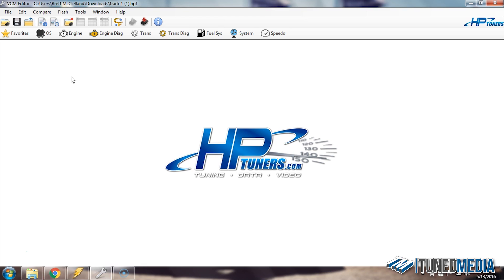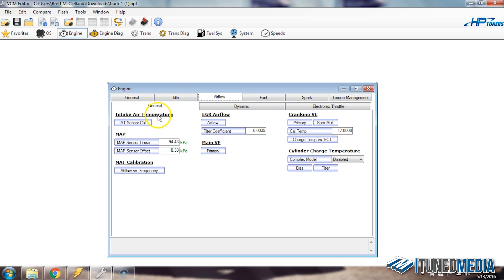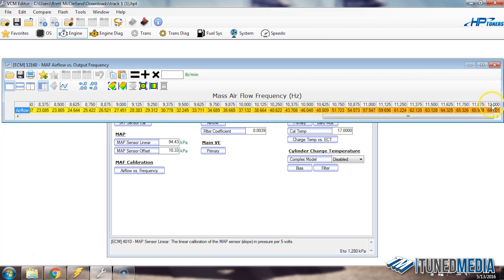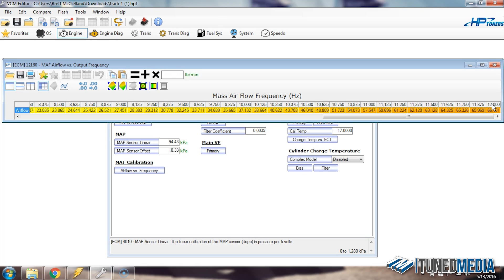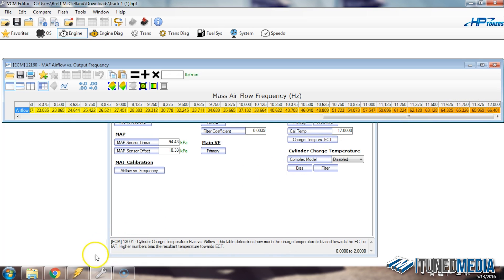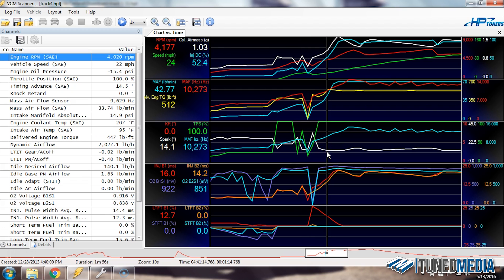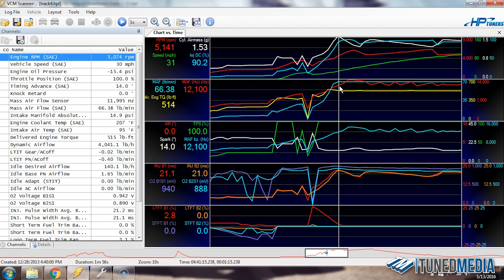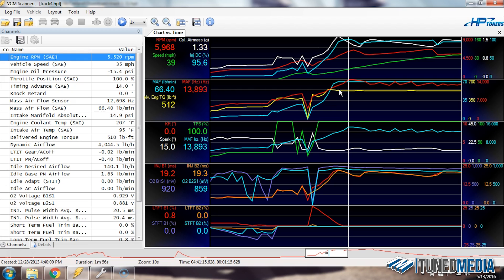How to Tell When You've Exceeded Your MAF (Mass Airflow Sensor) Using HP Tuners 3.X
0:25 How the MAF works
1:00 What about boosted vehicles?
1:24 Why my AFR will drift lean on my boosted vehicle...
1:34 Check out this tune and scan file to see how you can determine when you are out of MAF
1:40 First we need to determine a few values in our tune file
2:05 Airflow vs Frequency table
2:15 What is the top end of this table going to read?
2:45 We also need to look at the actual values in the table
3:20 Keep in mind the top value of your table as we move forward
3:34 Now that we have determined our values let's open the HP Tuners 3.X scanner
3:41 This scan is from the dragstrip
4:27 In this example we are 1800 hertz above
5:00 Look at injector milliseconds-Bank 1 and Bank 2
5:25 and that is how you know you've exceeded your Mass Airflow Sensor
5:40 So what do I do now that I know I have exceeded my MAF?